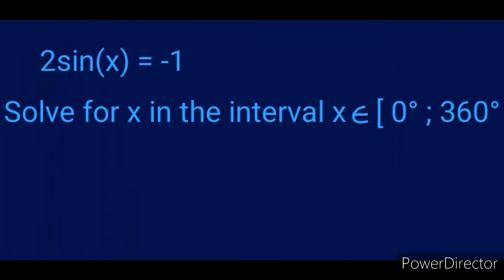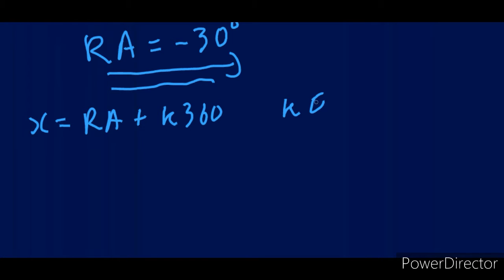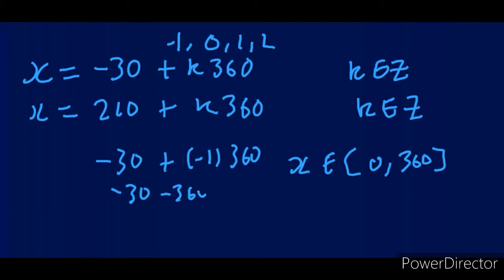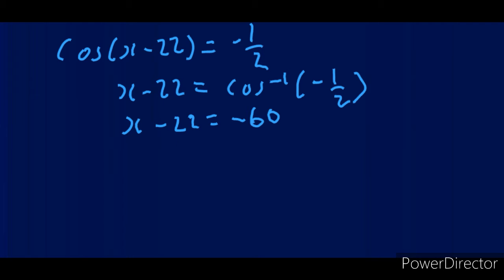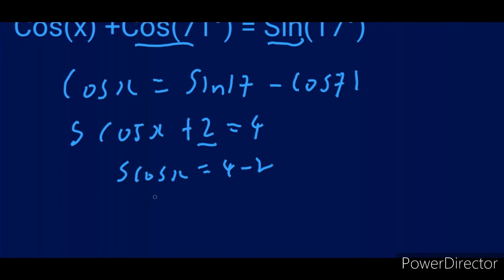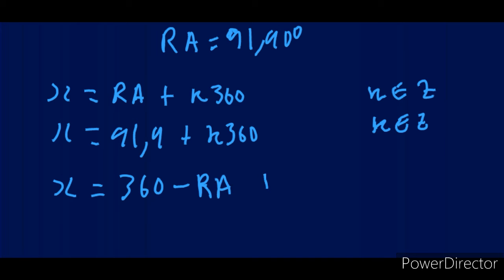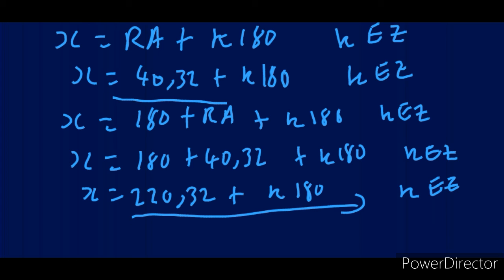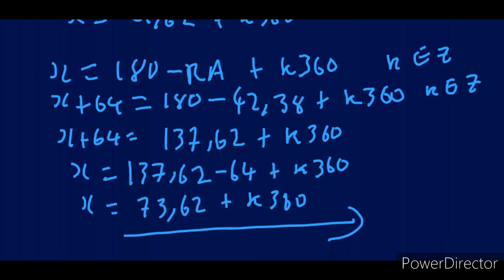General solutions trigonometry grade 11 and grade 12.